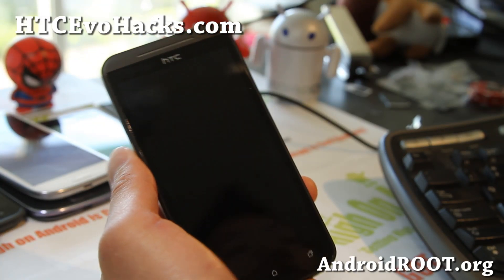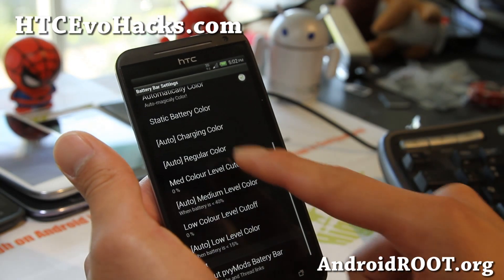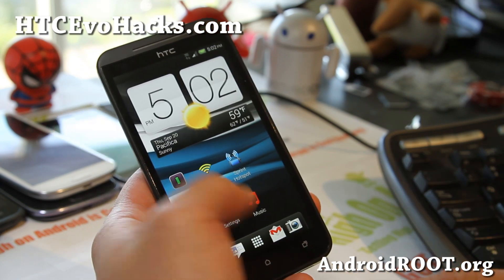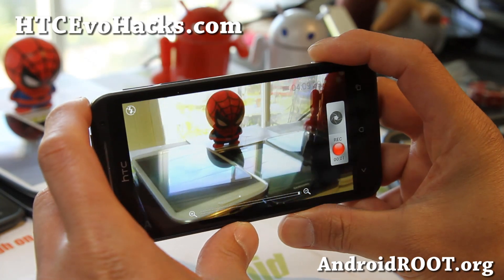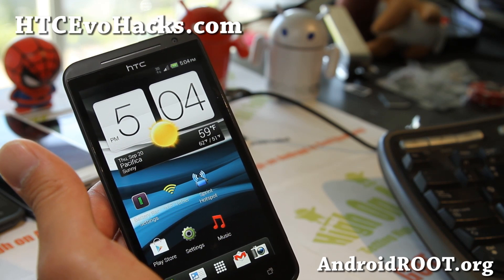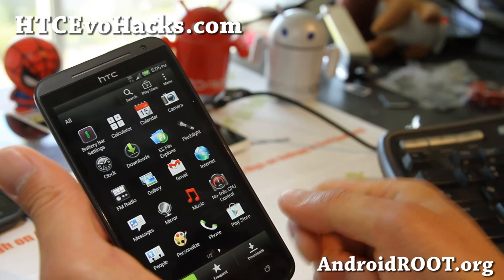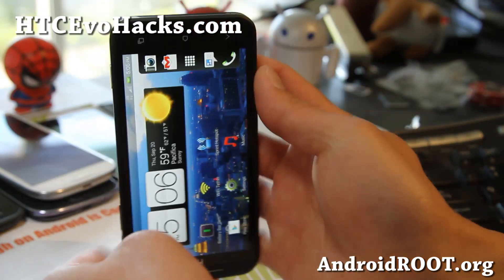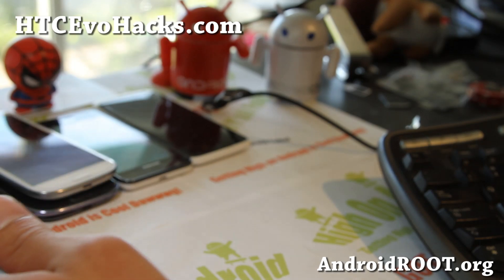UR Evo ROM for HTC Evo 4G LTE!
Here's a quick overview of UR Evo ROM for Evo 4G LTE!

Sign up for our HTC Evo 4G LTE Newsletter here:

First time rooting or installing custom ROM?

You will need to unlock your bootloader to install custom ROMs, please see Evo 4G LTE FAQ FIRST if you are new to this: